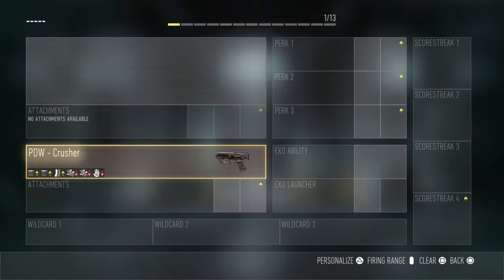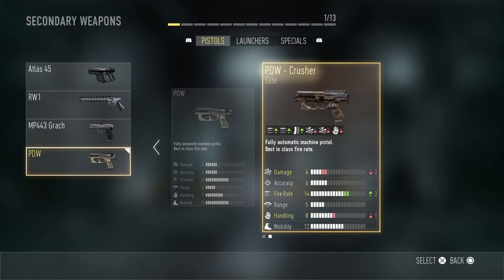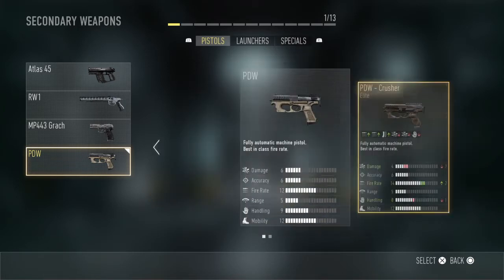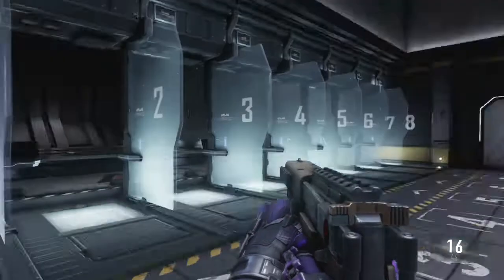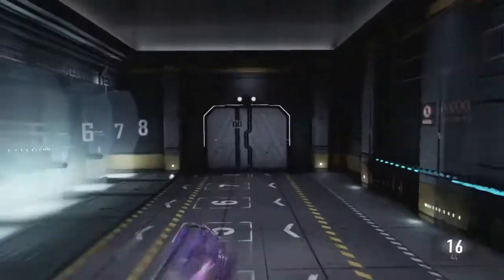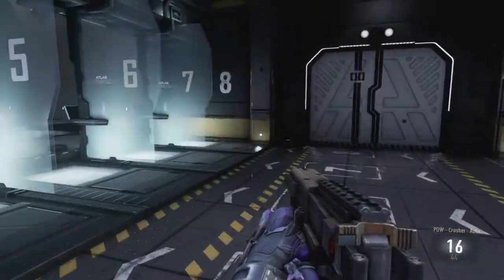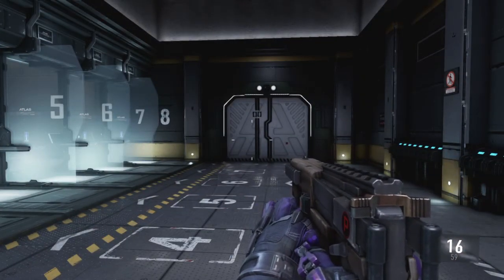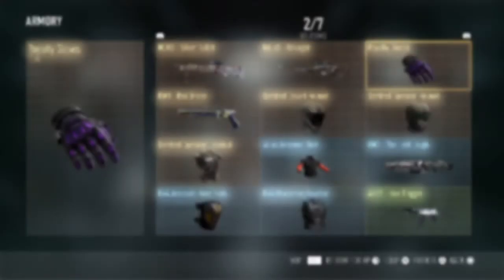Call of Duty Advanced Warfare Elite PDW "Crusher" Review